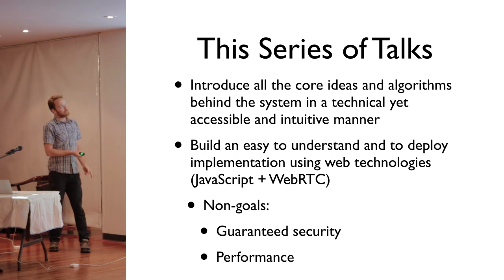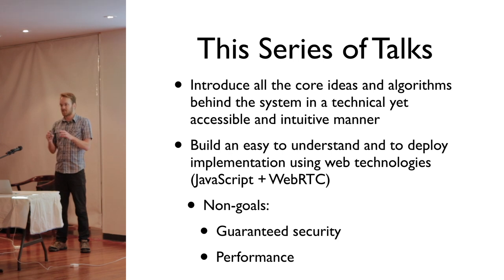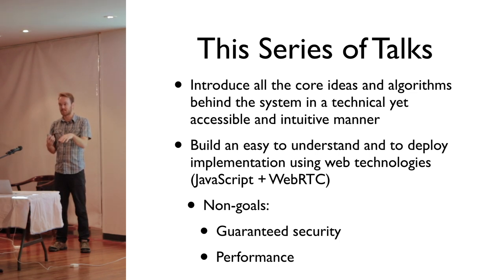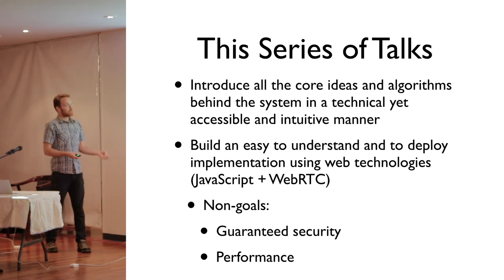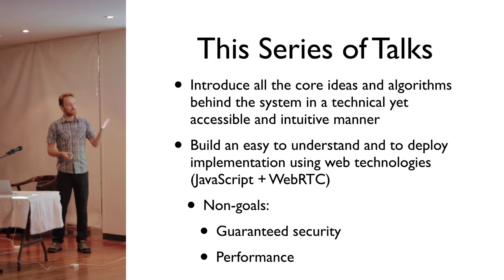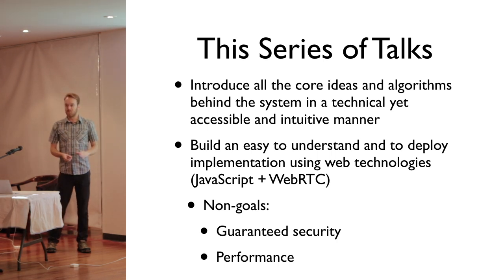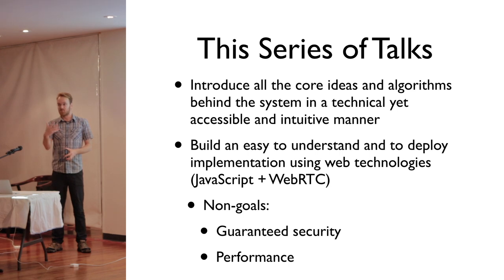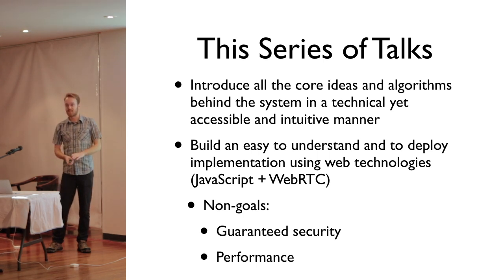This Series of Talks